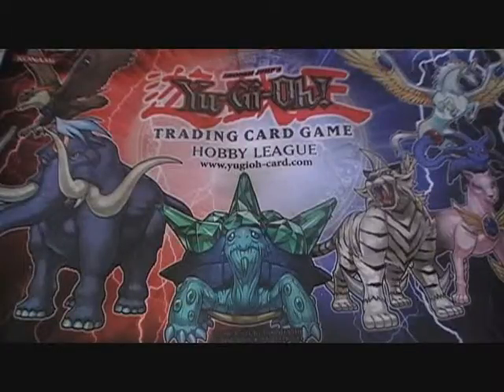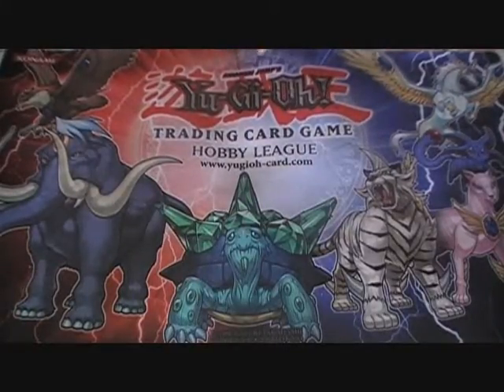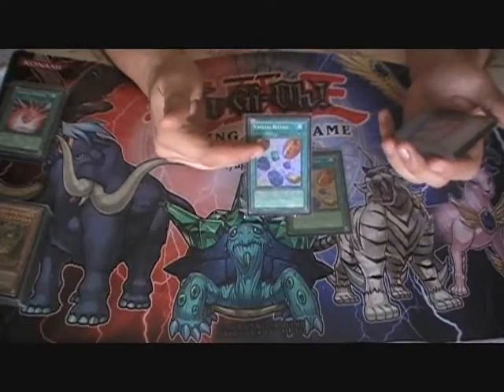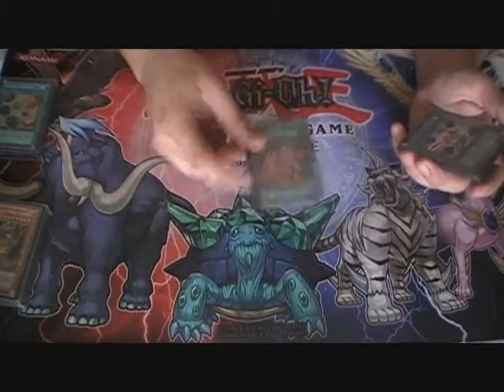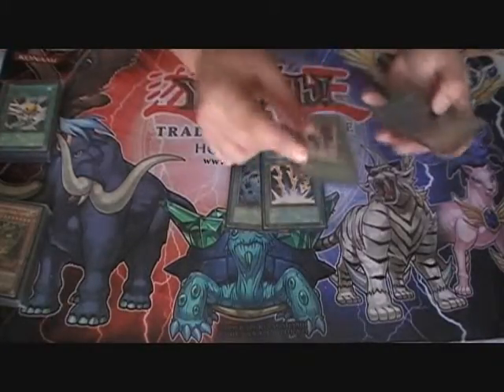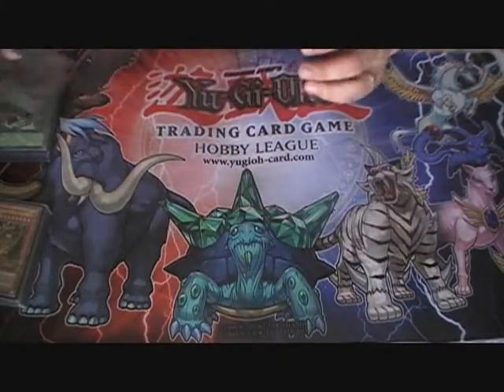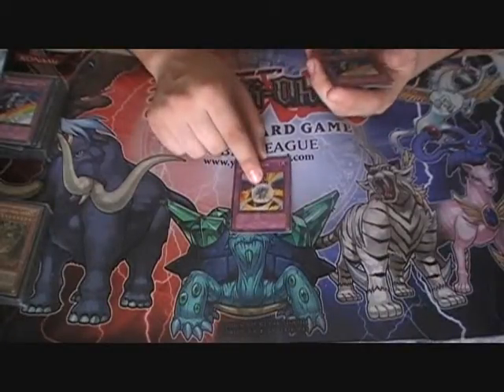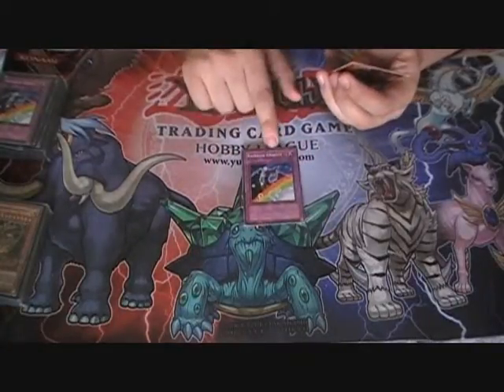Crystal Beast Deck Updated